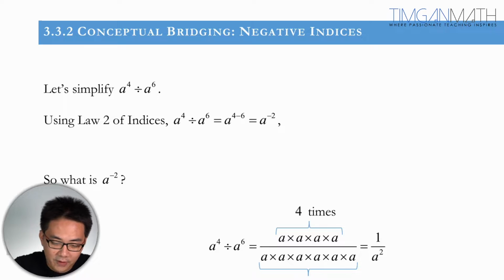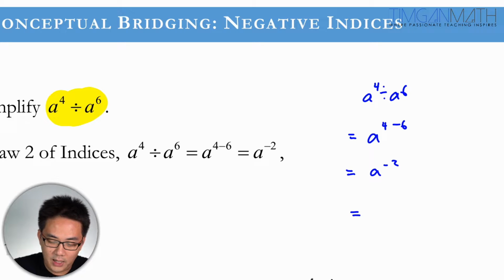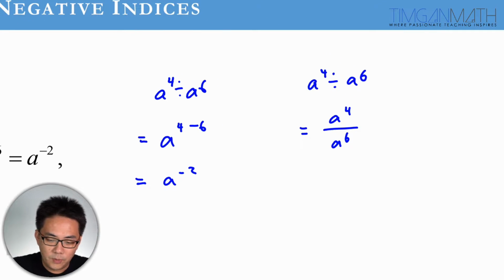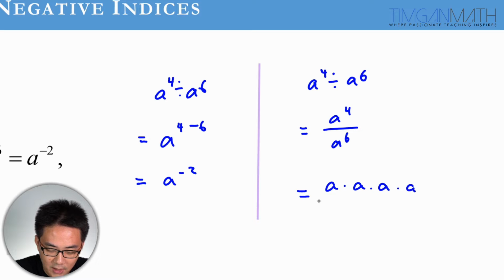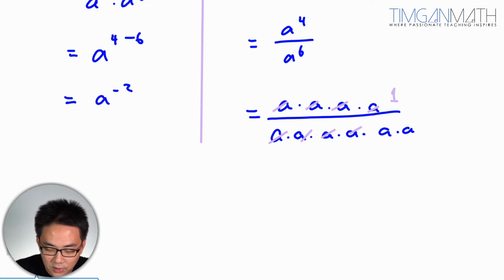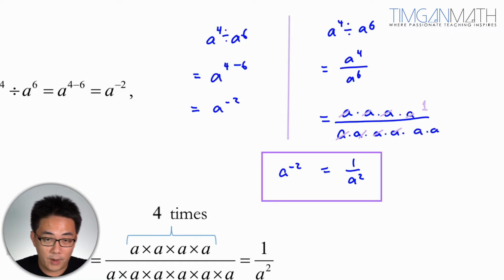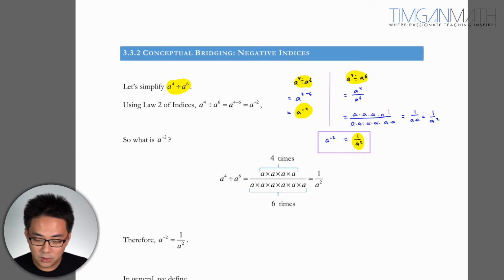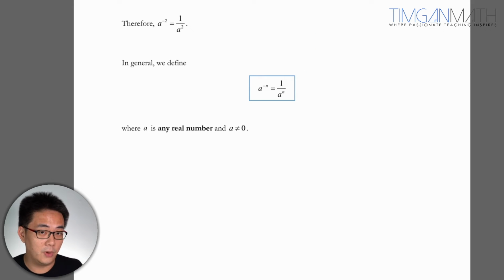Study Guide - Negative Indices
This is a study guide on Indices from the Singapore O-Level Additional Mathematics syllabus.